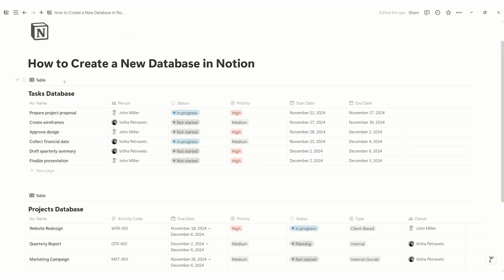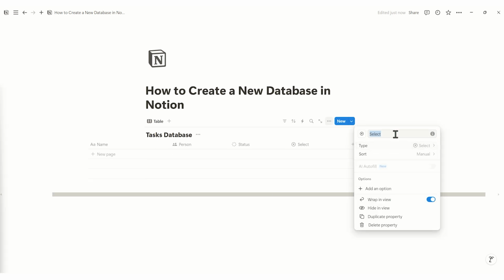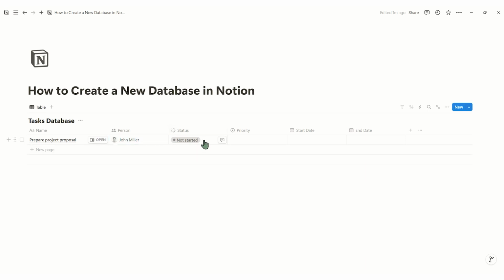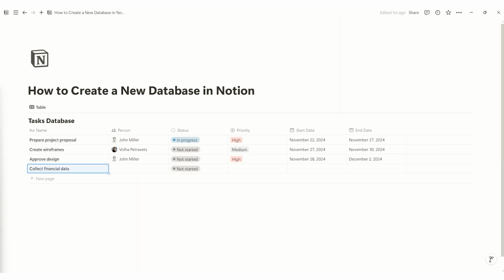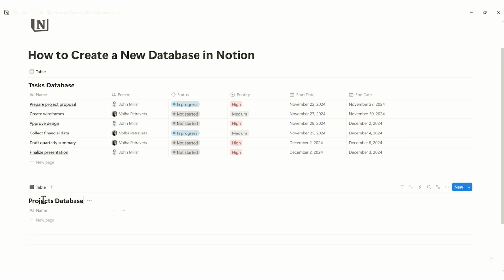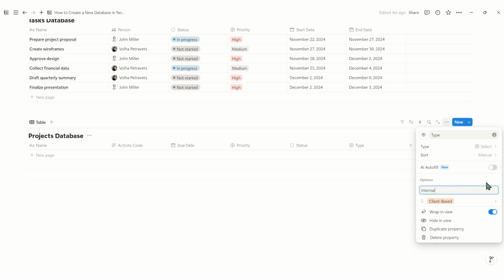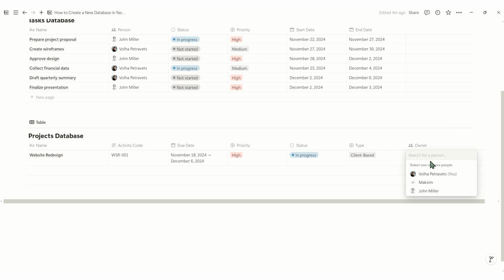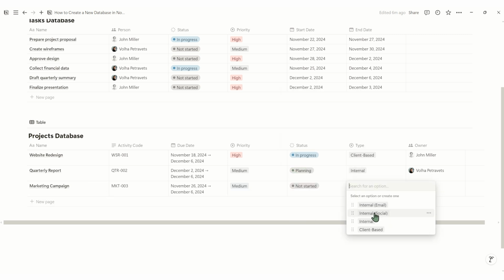Notion Beginners: Create Your First Database Today!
Hi there! In this video, I’ll show you how to create two powerful databases in Notion: a Tasks database and a Projects database. Learn how to set up properties, customize options like Priority and Status, and add sample tasks and projects. Perfect for beginners and anyone looking to level up their Notion skills!

How to Share Notion Pages & Publish Your Pages!

Get up to 3 months of Notion Business + AI for free